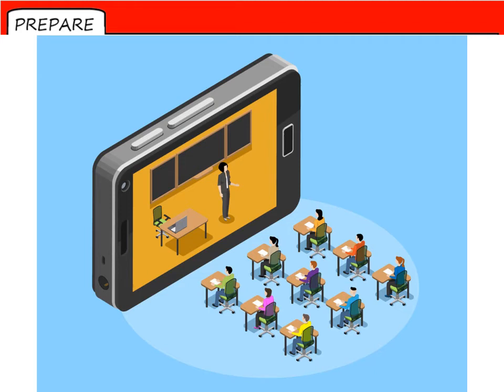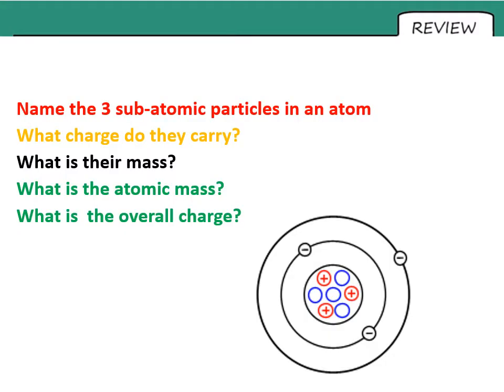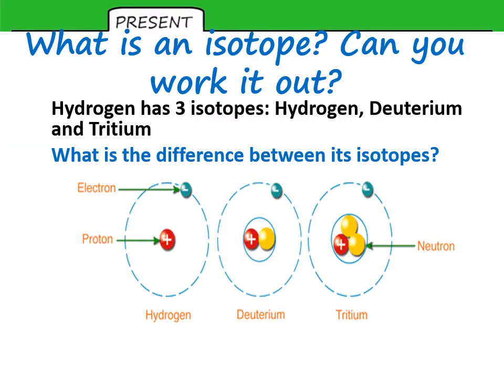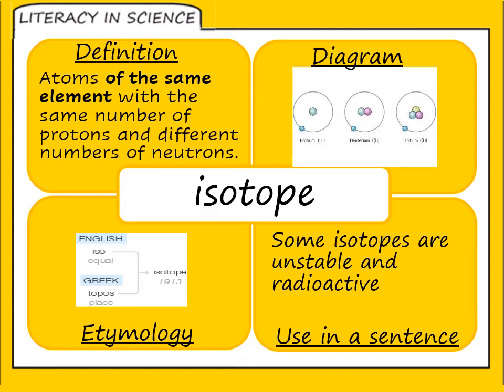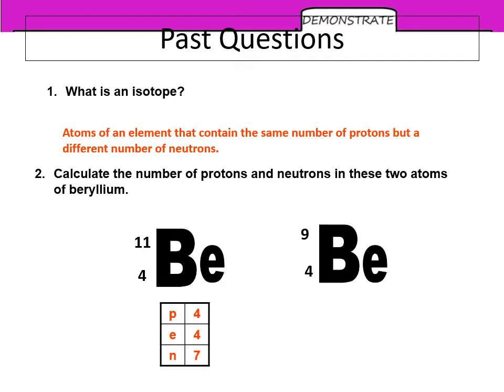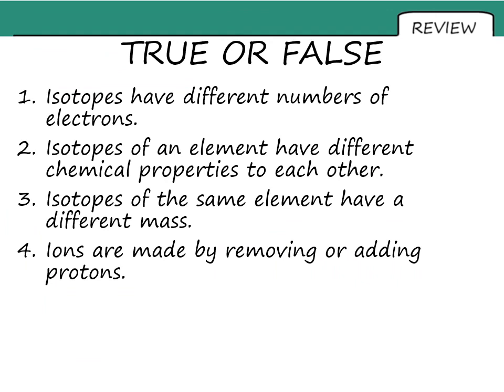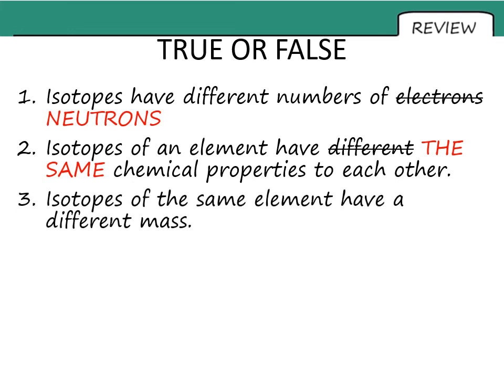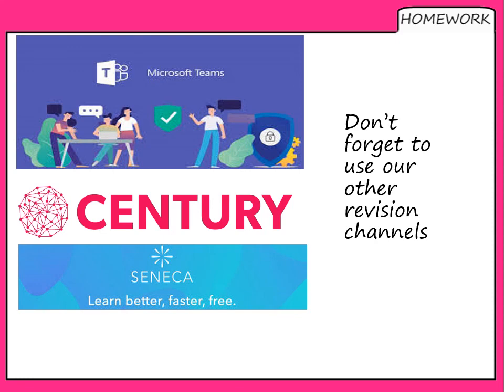P4 L2: ions and isotopes TMC